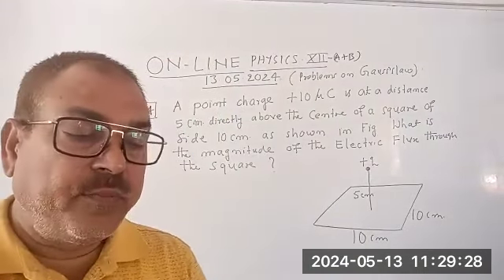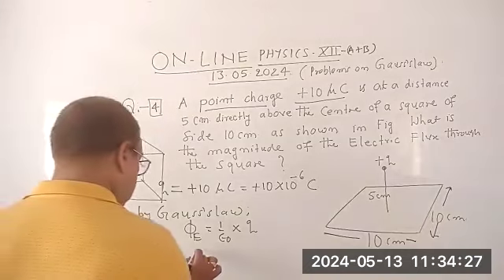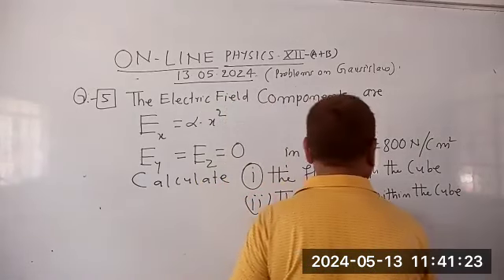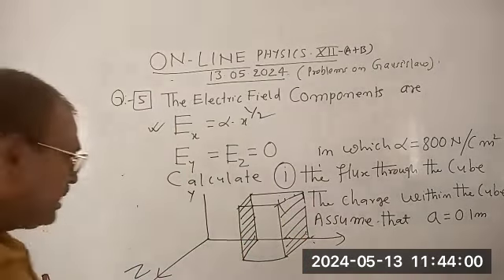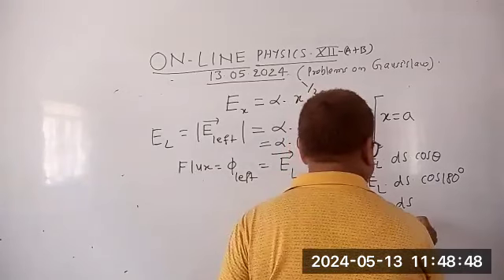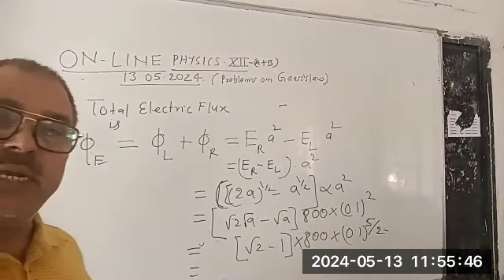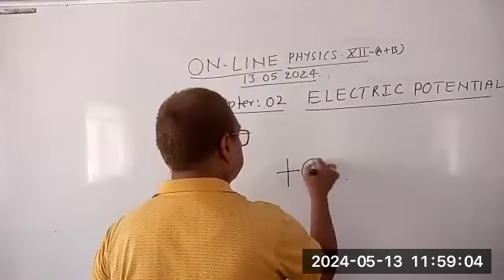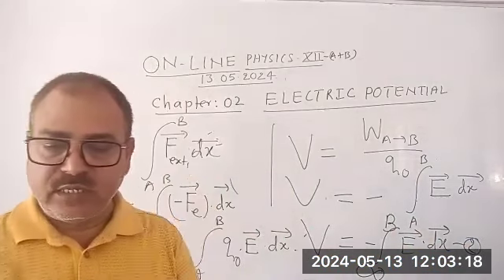CLASS 12 Numerical On Gauss Law CHAPTER TWO Introduction Electrostatic Potential